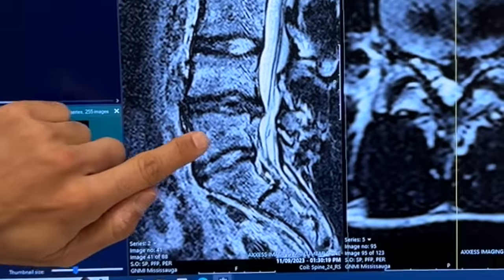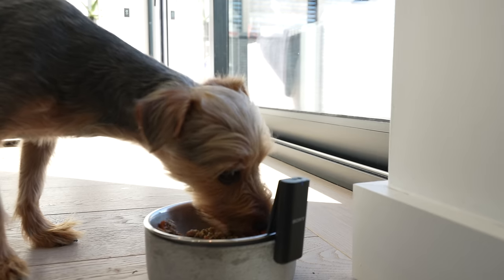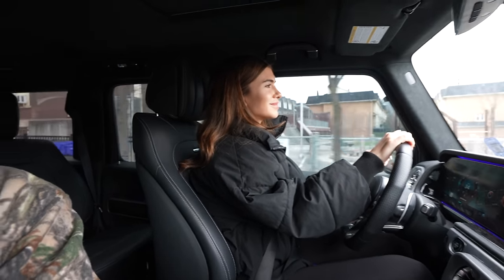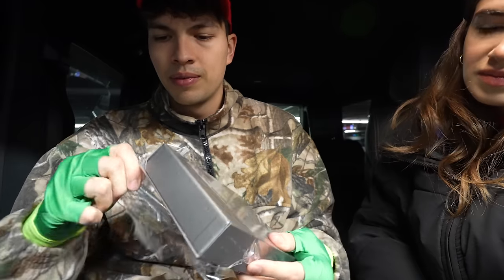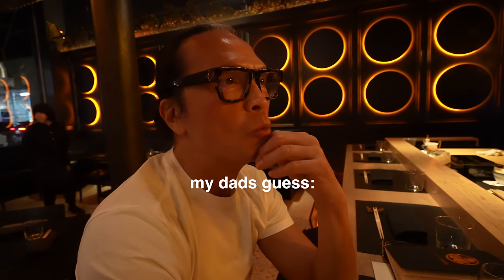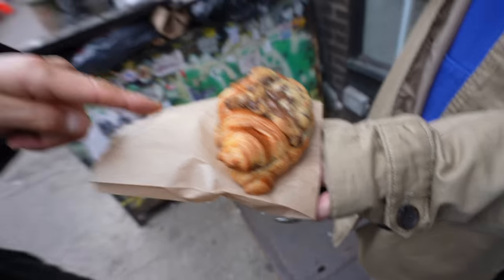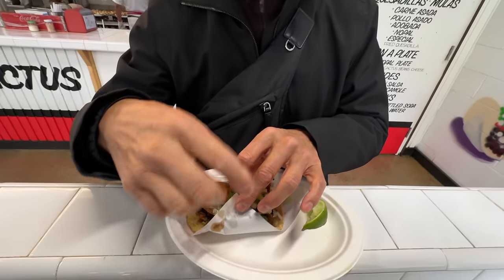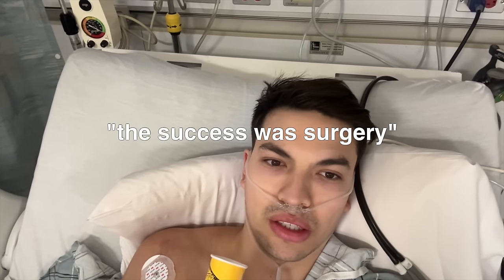i needed surgery.